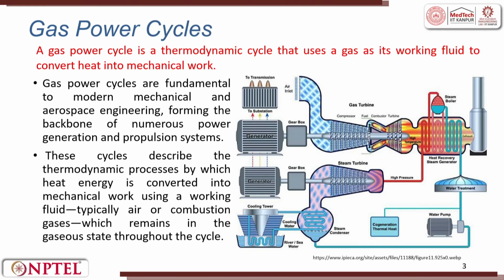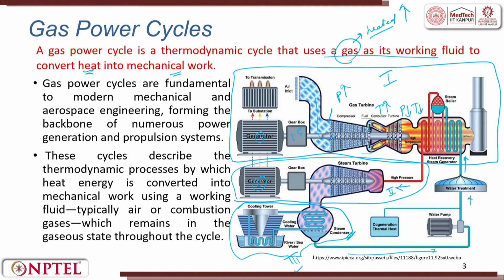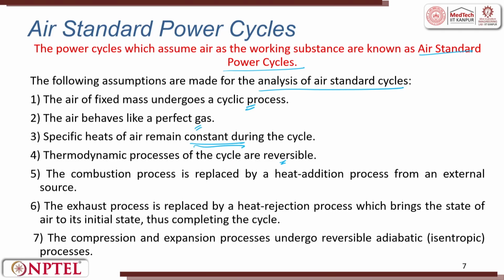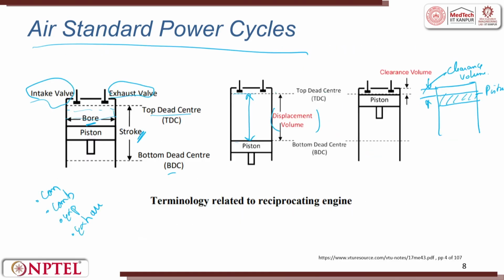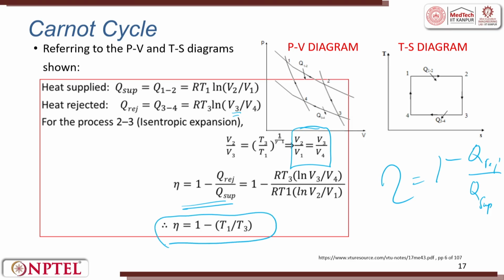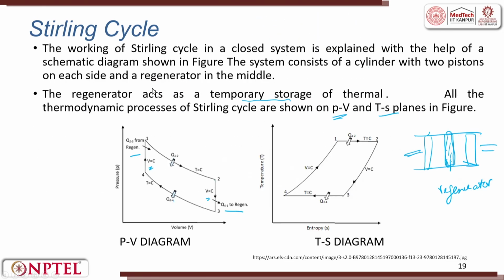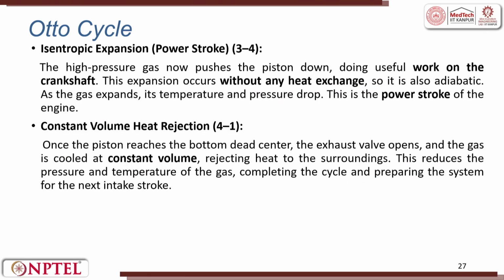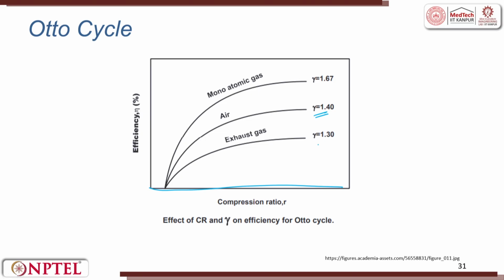Lecture 13: Gas Cycles in Thermodynamics Part 1 of 2